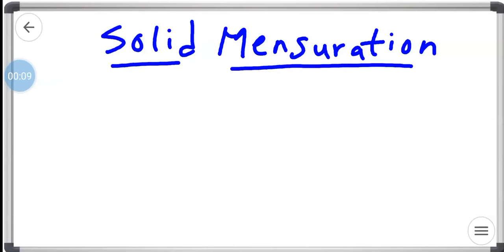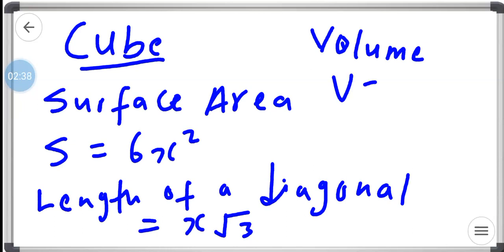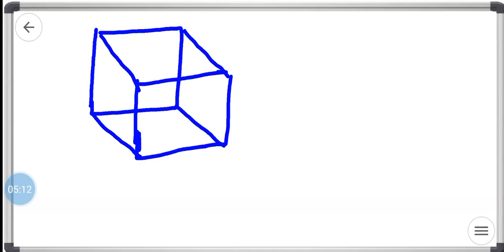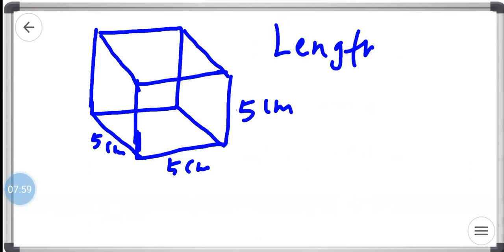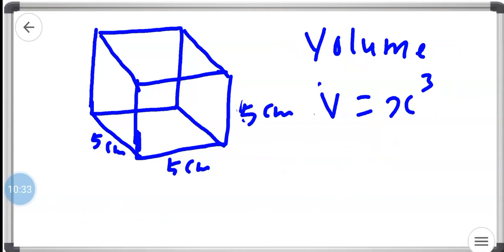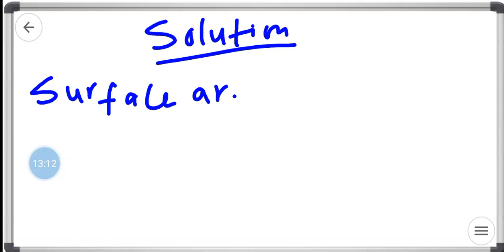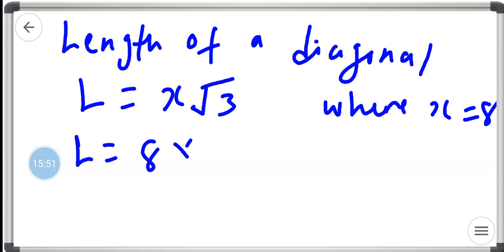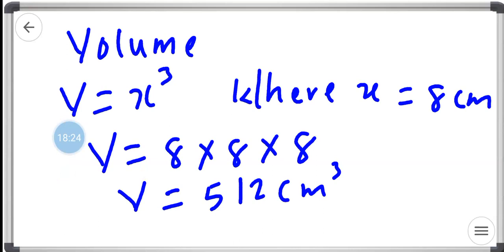Solid mensuration made easy 2023#maths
Solid mensuration made easy!!!